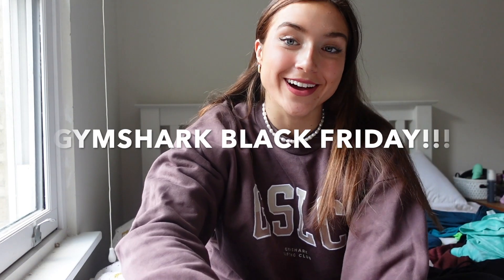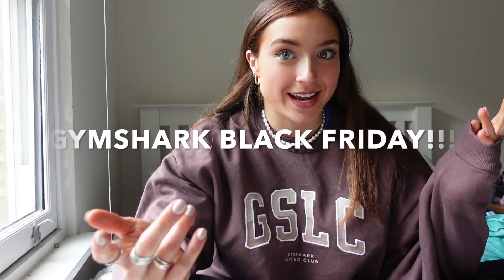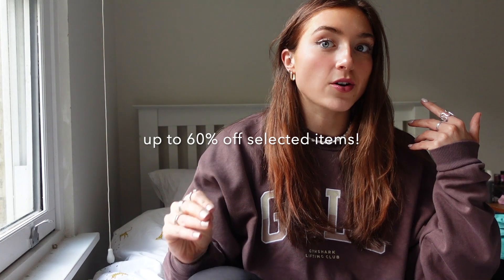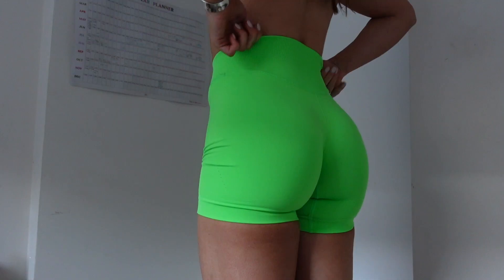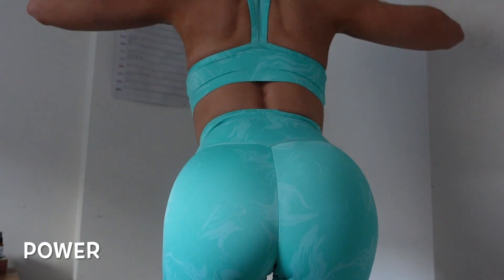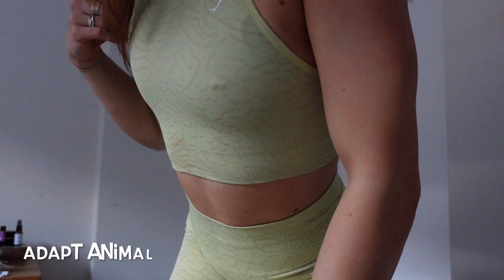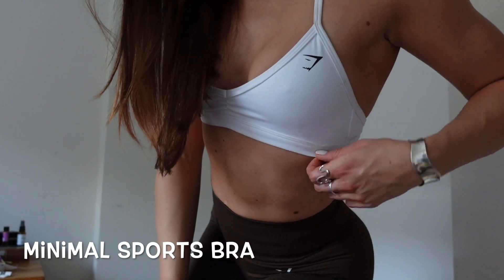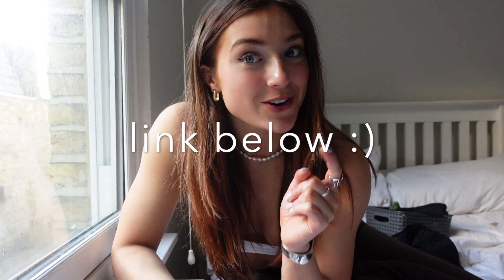GYMSHARK BLACK FRIDAY SALE 2022 | top picks, reviews & how to make sure you get what YOU WANT!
Find out what's GOING TO BE IN THE BIG YEARLY GYMSHARK BLACK FRIDAY SALE!

17/11/22 4pm GMT, set your clocks and get your links ready! make your wishlist

(if you use my link it means the world and PLEASE TAG ME SO I CAN SEE WHAT YOU GET!)

COLLECTIONS SHOWN:

SWEAT
- SHORTS
- LEGGINGS
- CROP TOPS

POWER
- SHORTS
- LEGGINGS
- ZIP UP

ADAPT FLECK
- LEGGINGS
- SPORTS BRAS

ADAPT ANIMAL
- LEGGINGS
- SPORT BRAS

VITAL SEAMLESS
- LEGGINGS

MINIMAL SPORTS BRA

STUDIO
- 7/8 ALL IN ONE

Liv xxxx